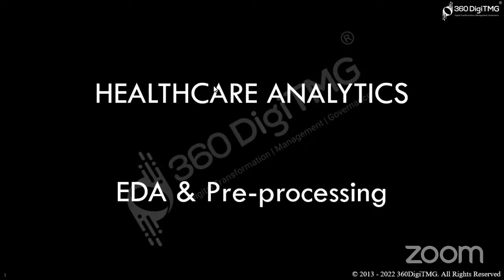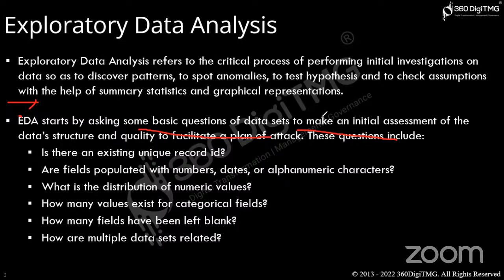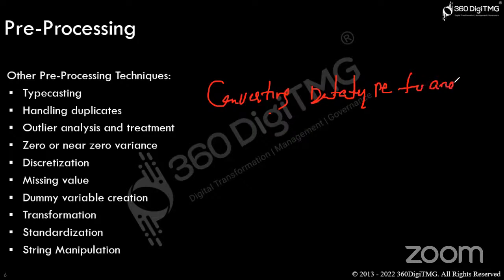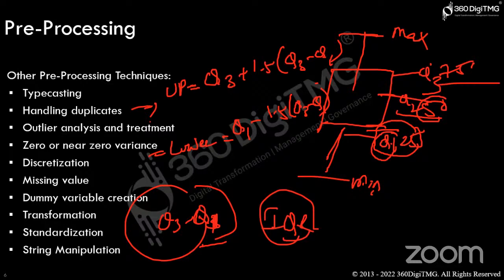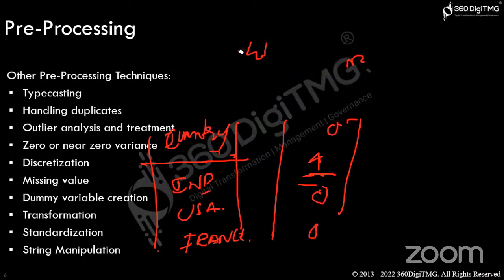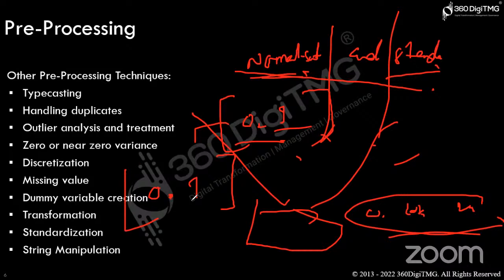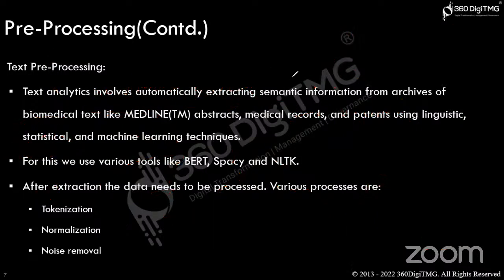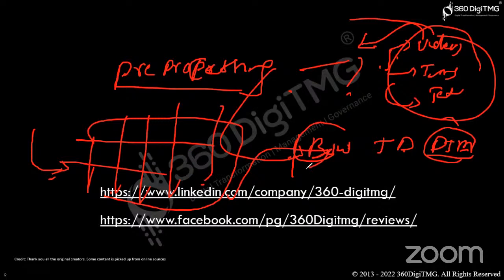Health Care Analytics | 8 Hours Course | Day 3 | 360DigiTMG